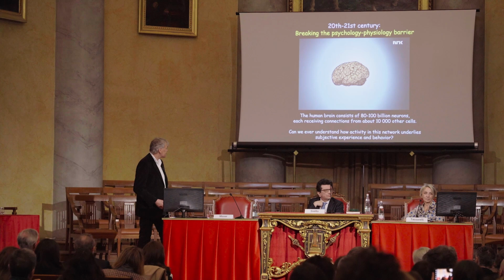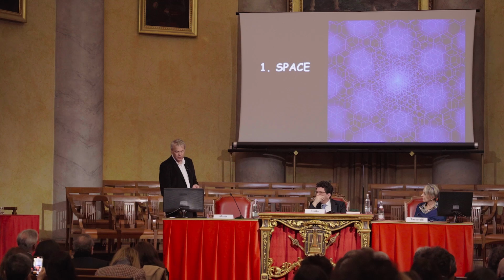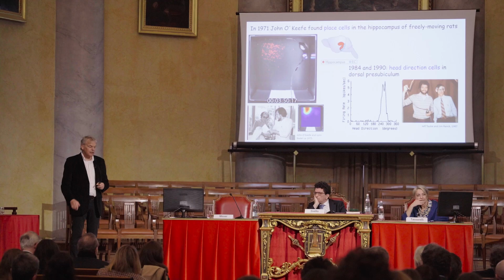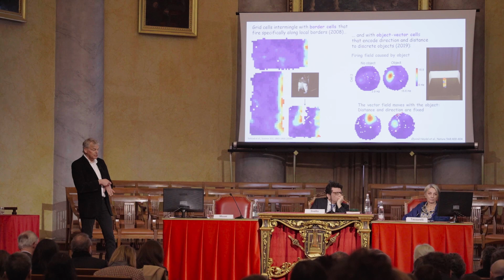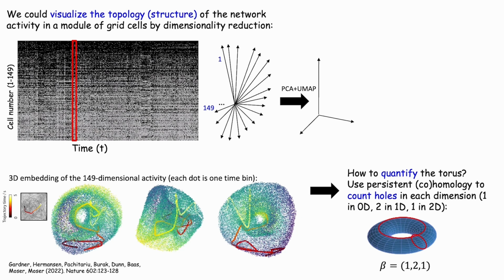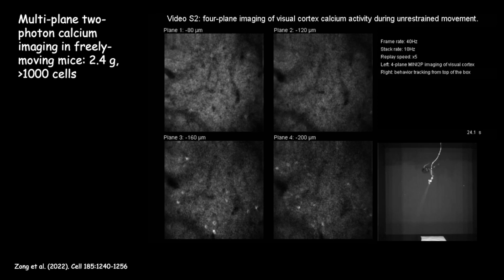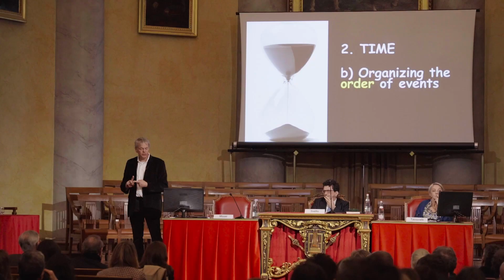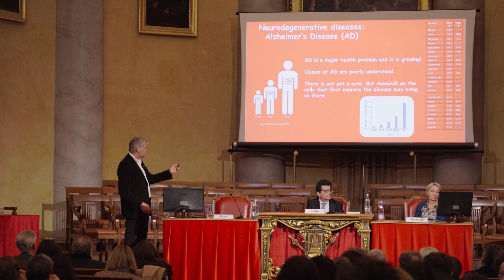Edvard Moser, medicine laureate 2014: Neural computation of space and time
Edvard Moser, recipient of the 2014 Nobel Prize in Physiology or Medicine, gave a lecture to students and young scientists on the topic of “Neural computation of space and time”. He described his research into how animals perceive space and time, and gave insights into his journey towards receiving the Nobel Prize.

This lecture was part of the Nobel Prize Inspiration Initiative (NPII), a global programme designed to help Nobel Laureates share their inspirational stories and insights. By taking Nobel Prize laureates on visits to universities and research centres around the world, and by capturing their thoughts on video, the Initiative seeks to bring the laureates into closer contact with the worldwide scientific community, and especially with an audience of young scientists.